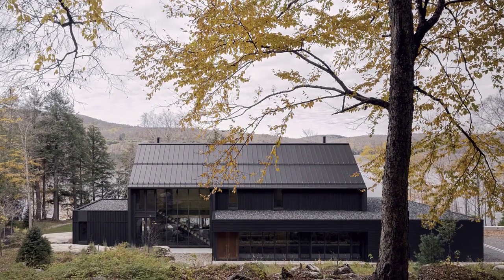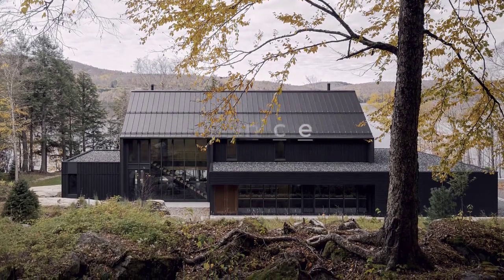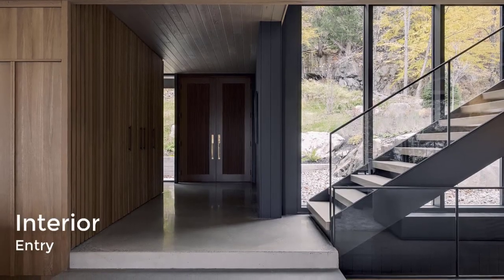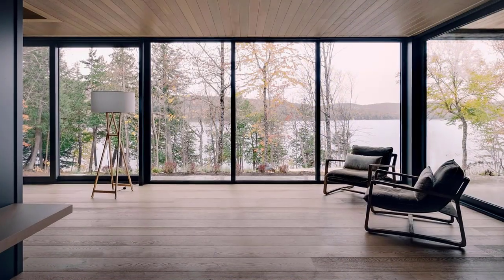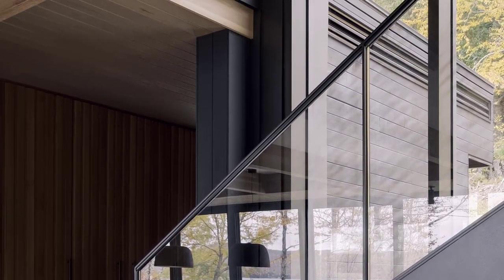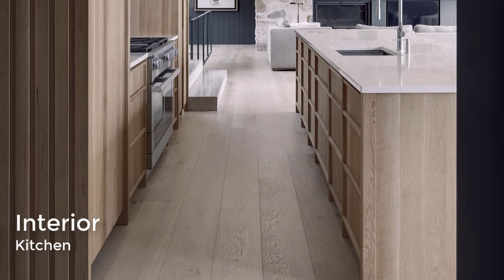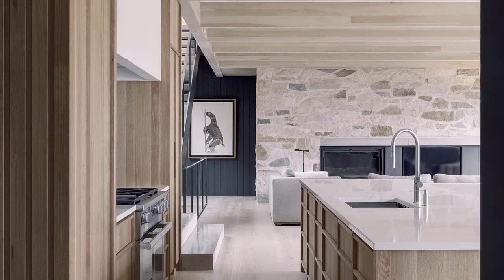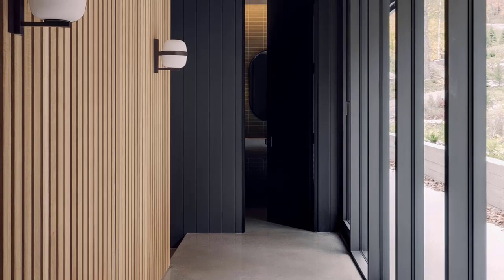Black House Design Sit On Rocky Cliffside Setting Overlooking The Lake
Located on Lac Tremblant, one of Québec’s most highly esteemed lakes, the site presented features as spectacular as they were restrictive. Very steep terrain and high rock cliffs allowed few options for implementation or traffic on the site. A very large flat rock cap on the edge of the lake was chosen as “level 0” and allowed creation of the architectural project’s anchoring identity. Offered as a kind of natural balcony over the lake, this cap had the special advantage of proximity to high cliffs, bordering the part of the land opposite the large body of water, and allowed a full appreciation of the monumentality of this natural setting.

The project’s general morphology reflected a landscape strategy to allow implementation at this precise location, following the linear feature of this stone mass. The simple shape of the volumes and their repetitive composition reinforce the horizontal appearance of the site from the shore and deliberately place the architecture in the background, giving way to the rock cap’s mineral textures. A breakthrough view of almost the entire ground floor on the south side is analogous to the belvedere when strolling outside.

However, the project offers a significant counterpoint in its composition: it opens generously onto the high cliffs rather than simply onto the lake. The relatively vertical composition of this other “main” facade of the residence provides a generous window flanked by the building’s interior stairway The horizontal layout of the ground floor offered by its wide opening onto the lake is juxtaposed to the vertical movements on the stairway, allowing appreciation of the “natural wall” of the cliffs from different points of view on each of the three storeys.

Like an observatory, this residence can divert its occupants’ perspective from the determining nature of the stylistic architectural approach to reveal the essential aspect of its role: that of being positioned somewhere in space.

Location: Mont-Tremblant, Québec, Canada
Area: 6500 ft²
Year: 2020